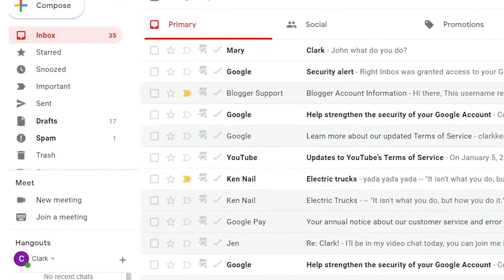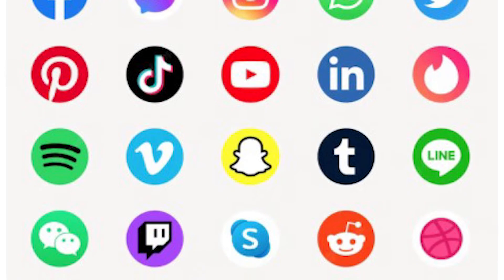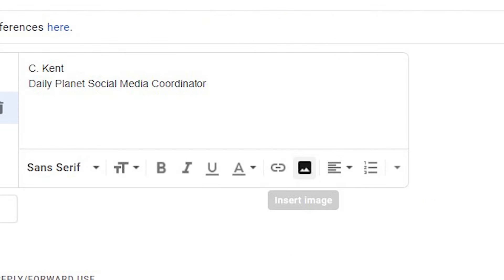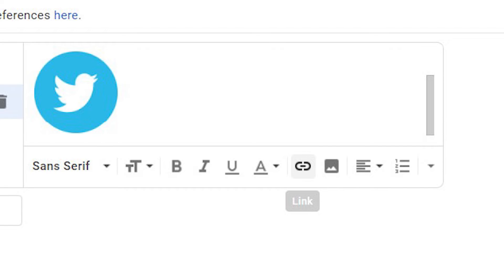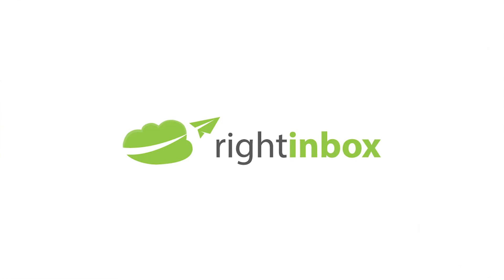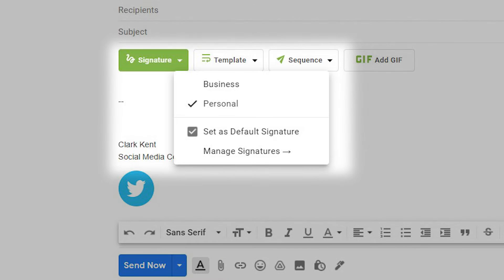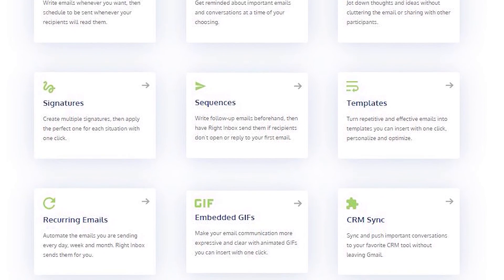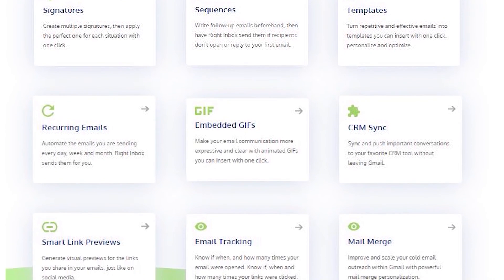How to Add Social Media Icons to Your Email Signature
Editing your email signature in Gmail isn't that hard. A lot of people nowadays want to share their social media accounts in their email signature.

Thankfully adding social media icons to a Gmail signature is easier than you may think. Here’s a quick video to help you through the process: